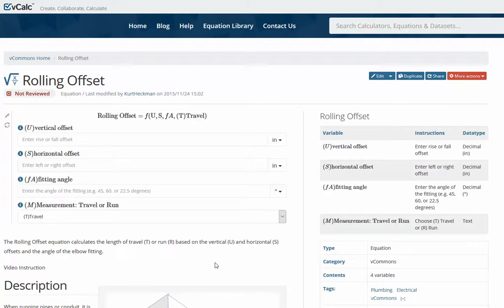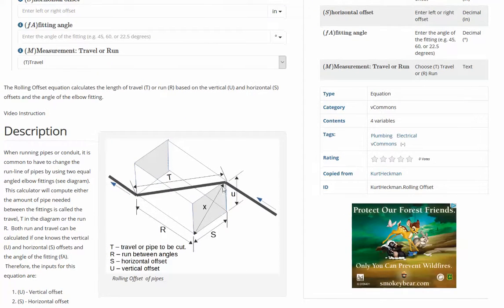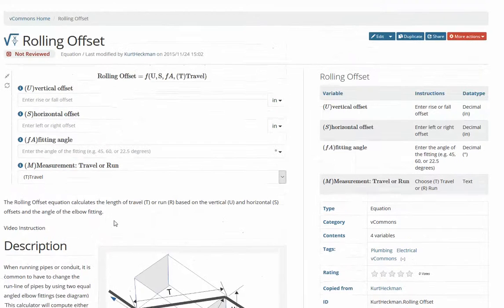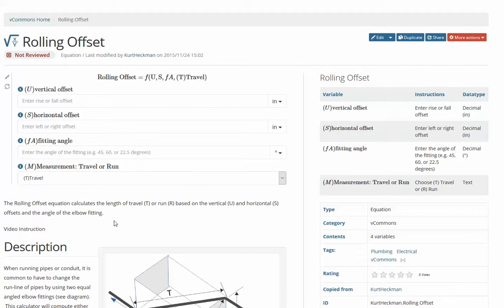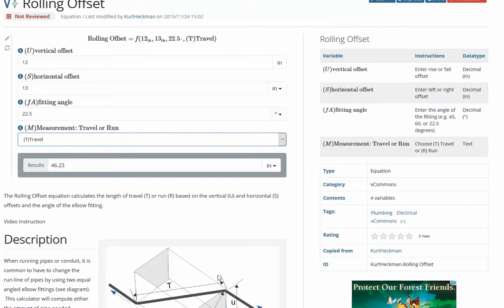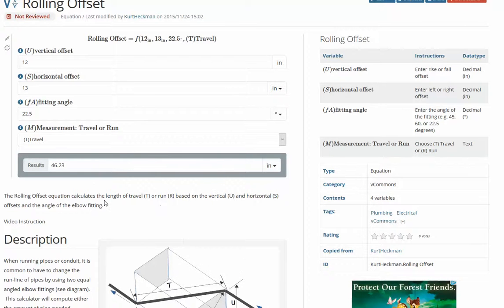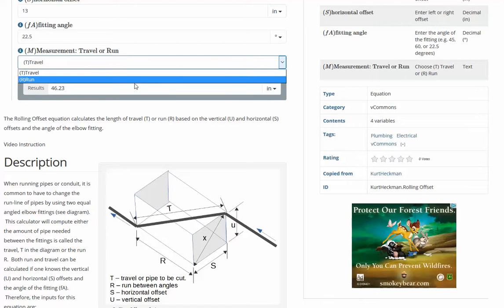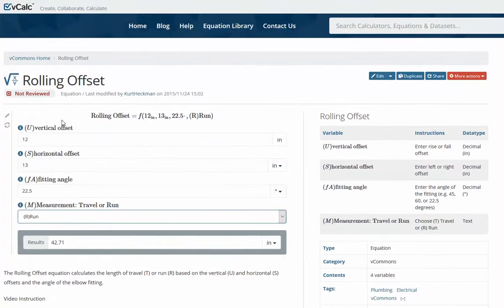Rolling Offset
This free calculator computes the travel and run in the rolling offset equation for pipes and conduits.  It features the ability to use different units including metric (SI) and English.